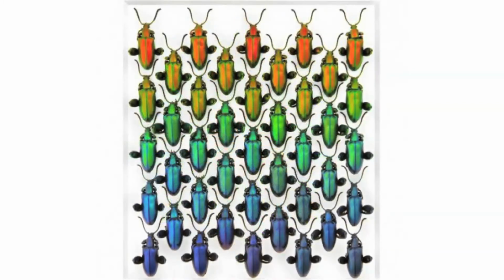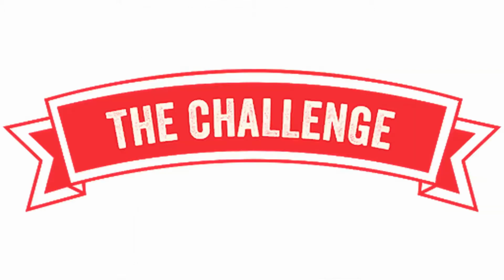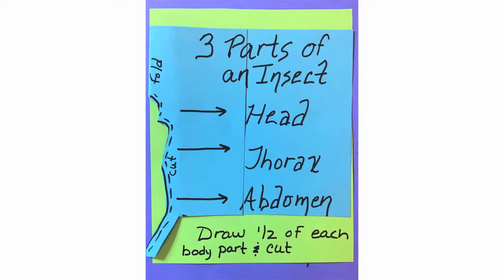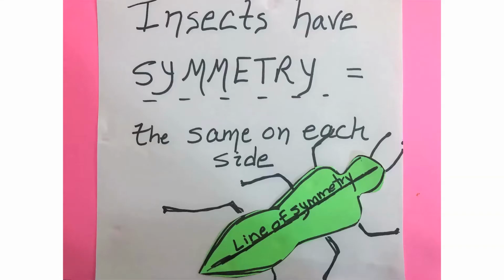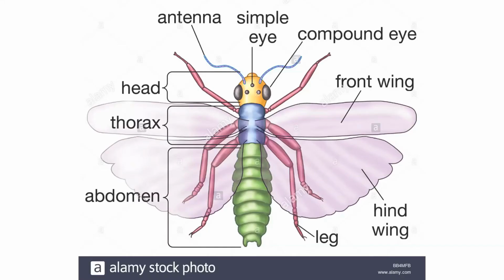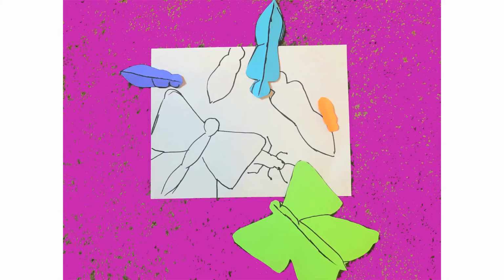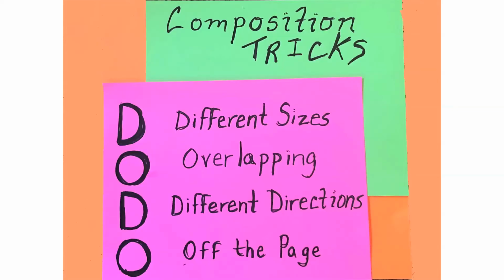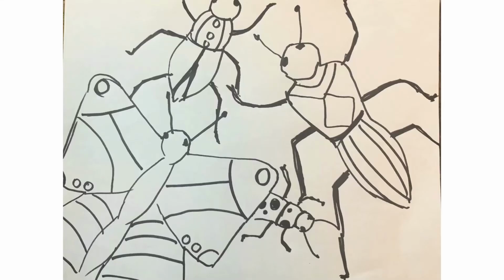Seeing Symmetry in Nature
Come join Mrs. Marchetti in an art lesson about seeing nature through the eyes of symmetry and learn about Naturalist & Artist: Christopher Marley! It's going to be a buggin' good time!